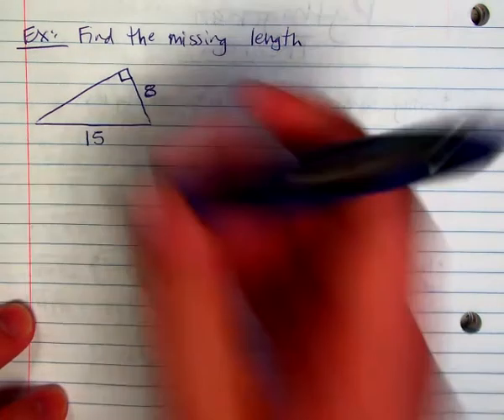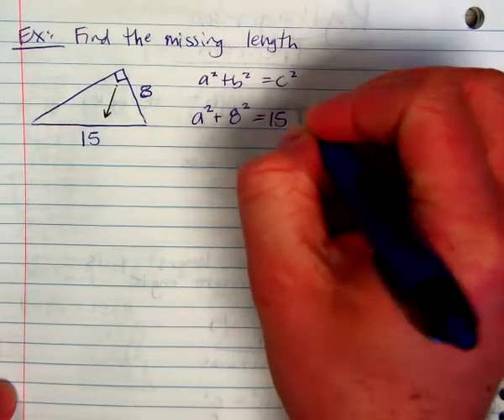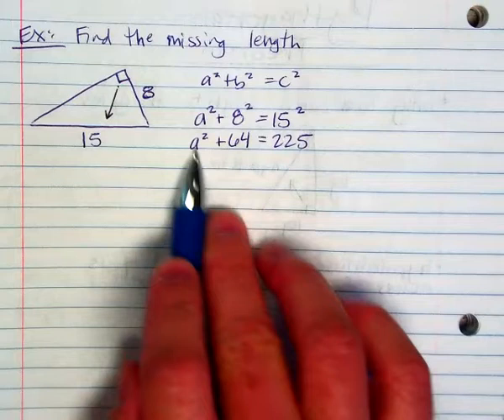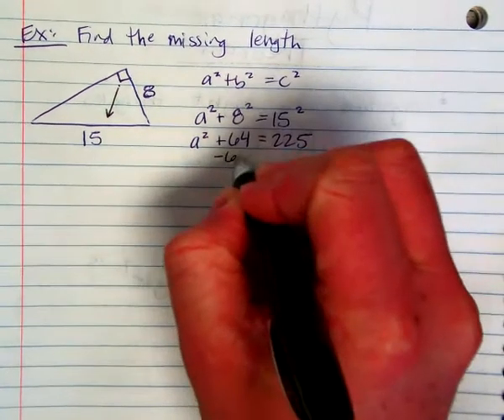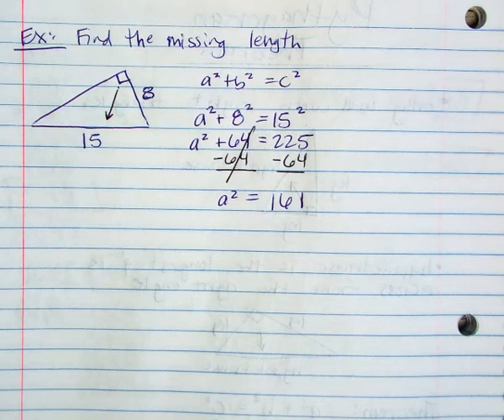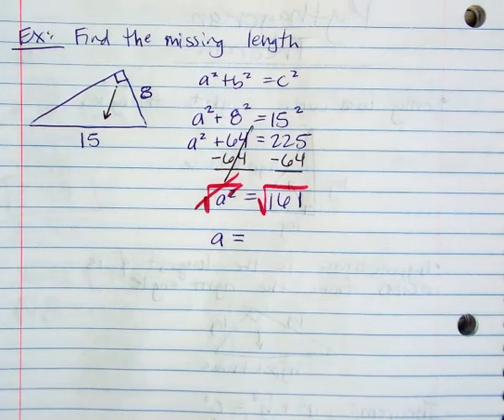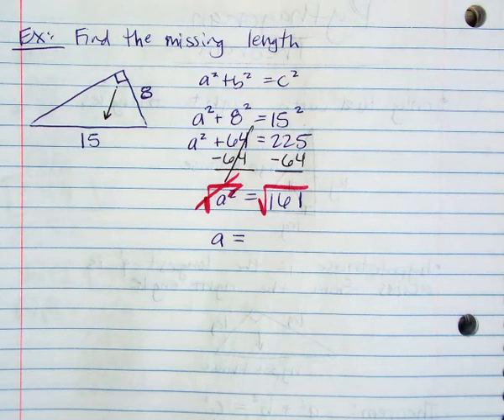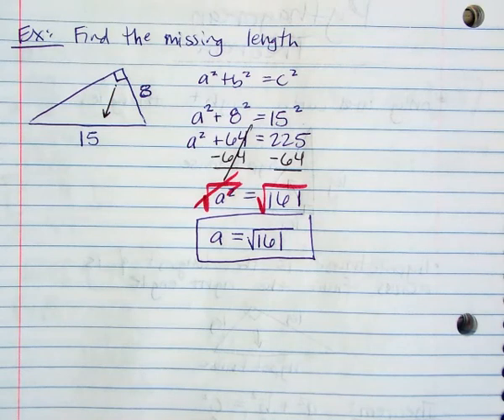Pythagorean Theorem solving for a or b